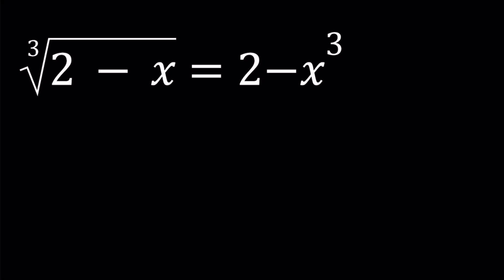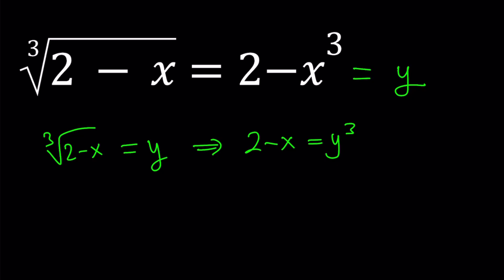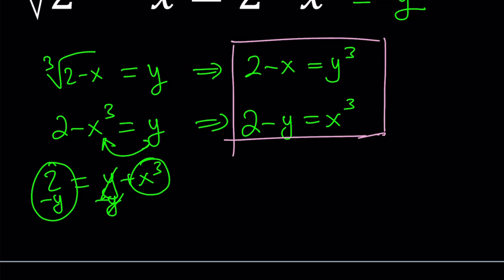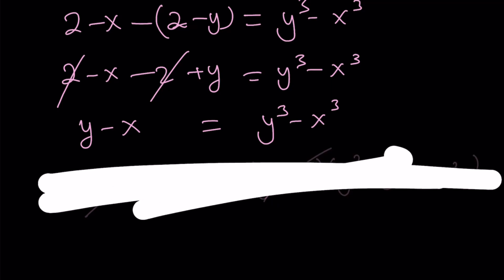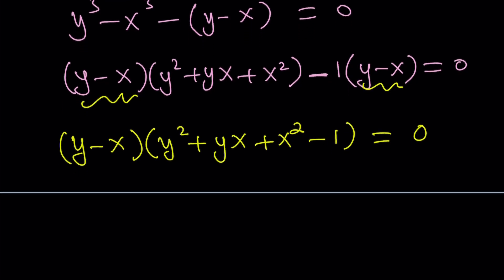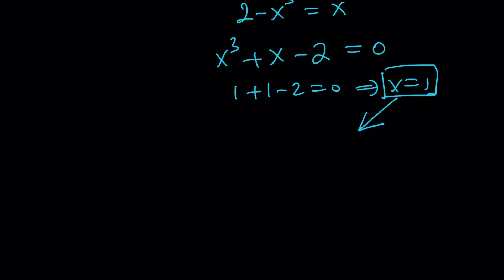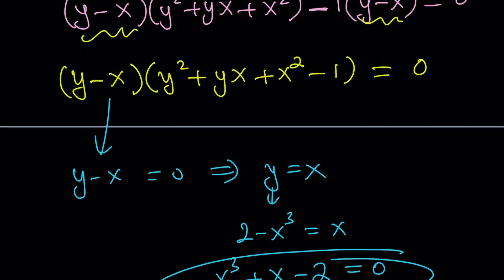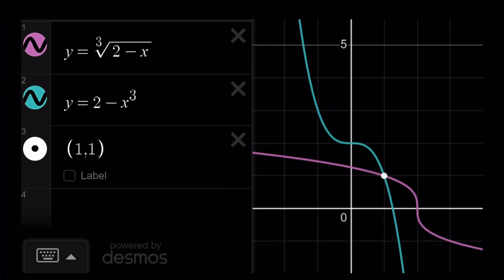A Radical Equation | Math Olympiads